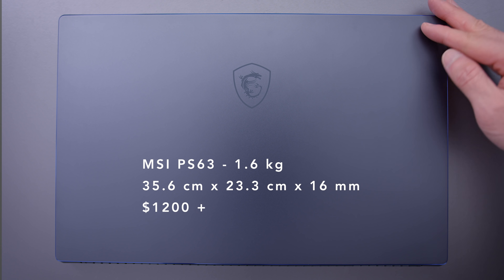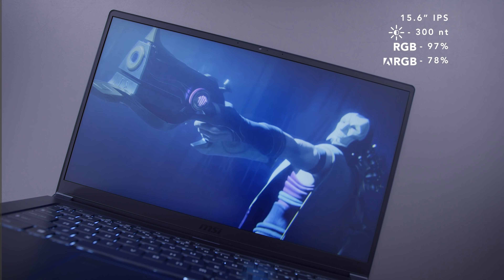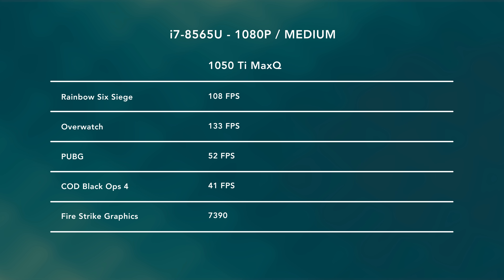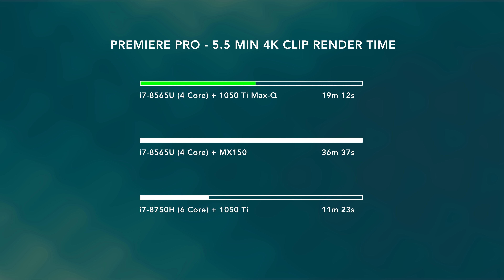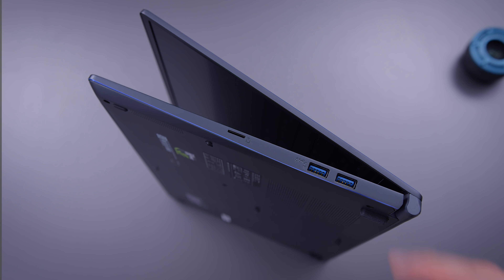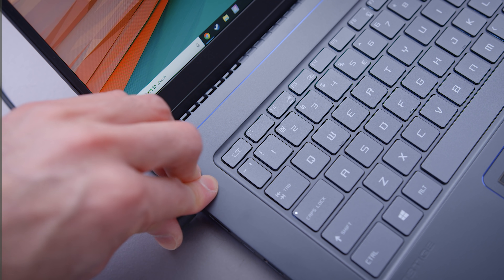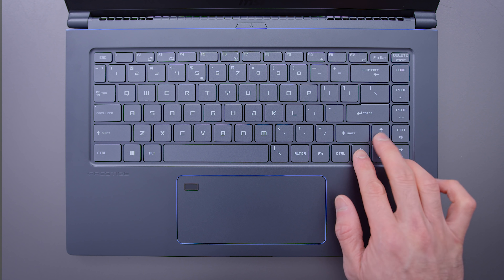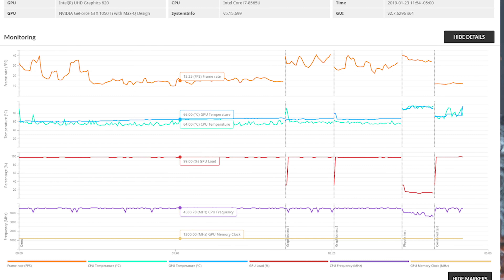What’s the 16✗16✗16 Laptop?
Dave2D review of the MSI PS63. The best laptop from MSI for portable creative work, productivity and gaming while rocking a massive battery life.

Equipped with a GTX 1050 Ti Max-Q and a i7-8656U and a claimed 16 HOUR battery life, the PS63 Prestige laptop from MSI brings some of the best performance to a thin and light 15" device. This device has much better performance over the 2019 Razer Blade Stealth.

Background Music Fili - Splash